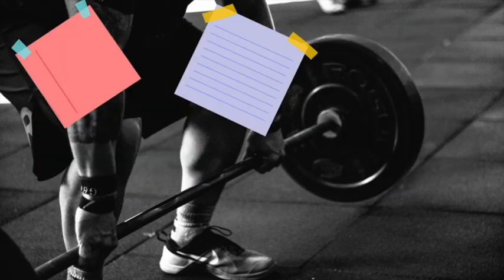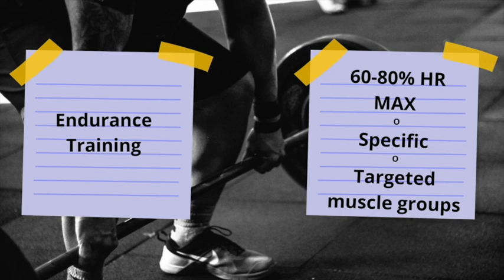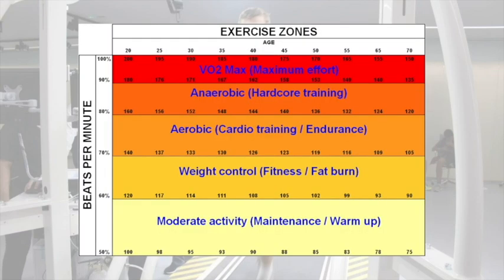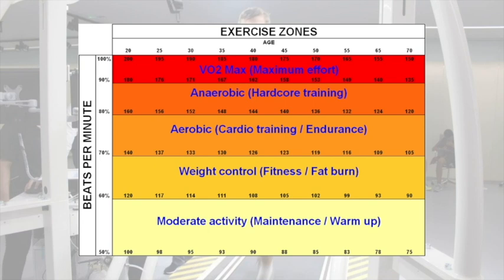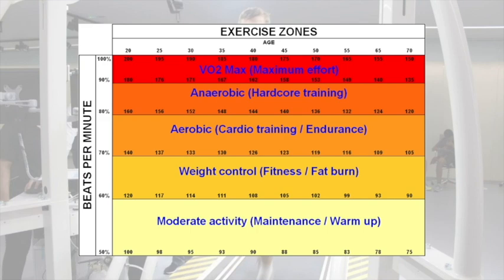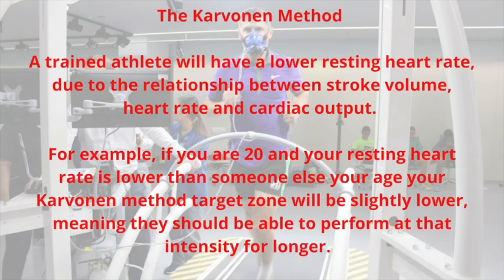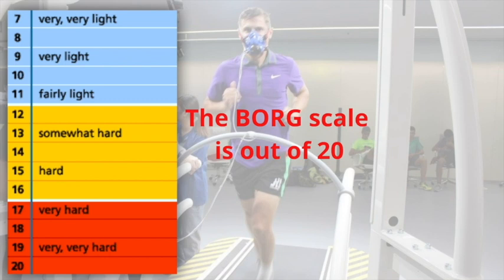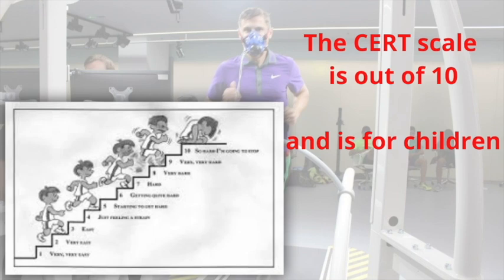Physical Educ8or: IB SEHS: Topic 6: Principles of Training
International Baccalaurette Sport and Exercise Health Science (IB SEHS) Standard Level and Higher Level. Recap through Measurement of Human Performance: Principles of Training.
There is also an interactive tracking system that you may find useful too (as the class teacher or overseeing the department).